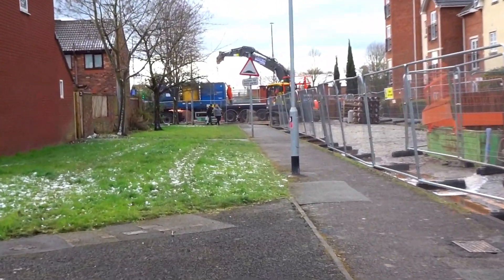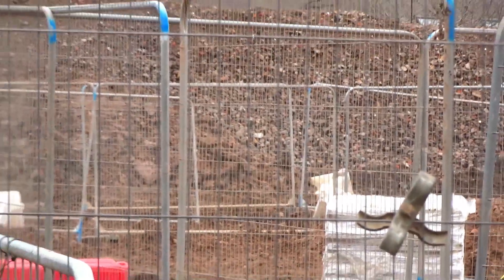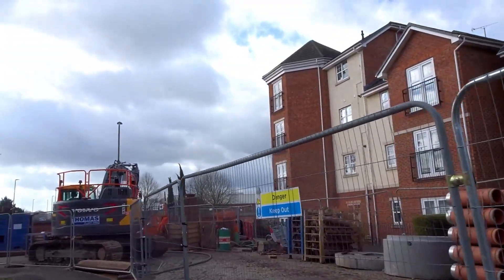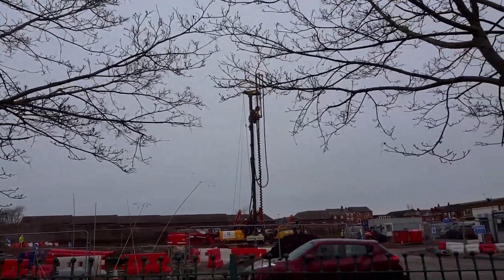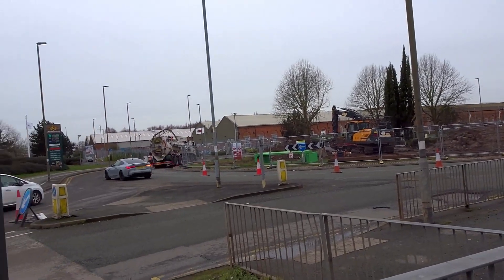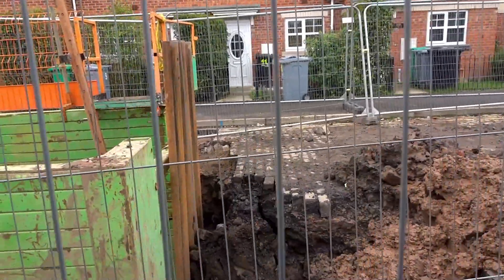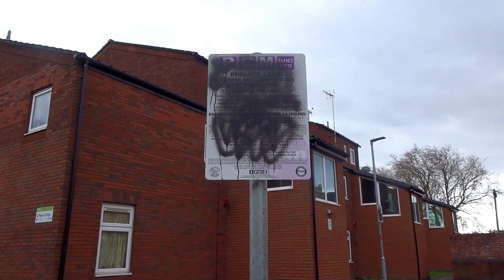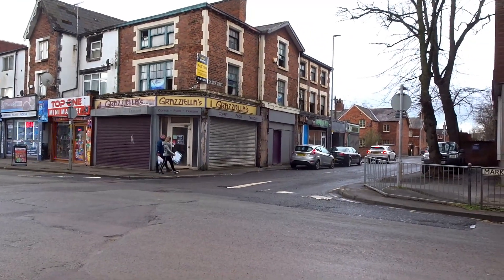Regeneration od Crewe part 43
Flag lane more closures worm in Goddard st. More deadly spikes at Morrisions. Car of the day at Oakridge garage